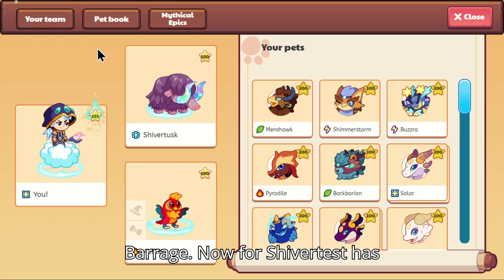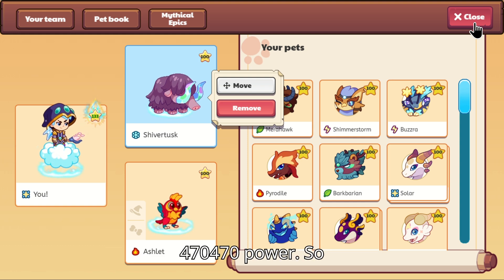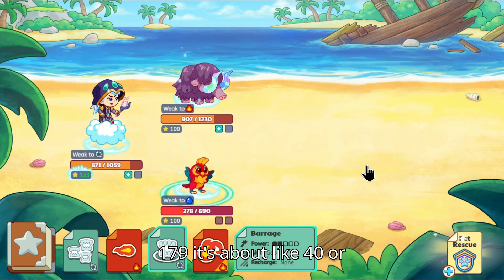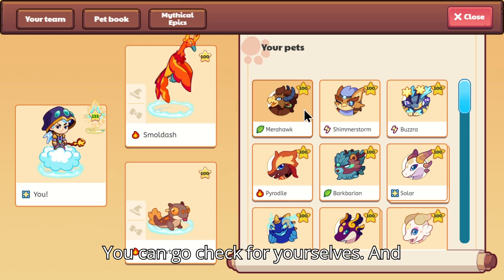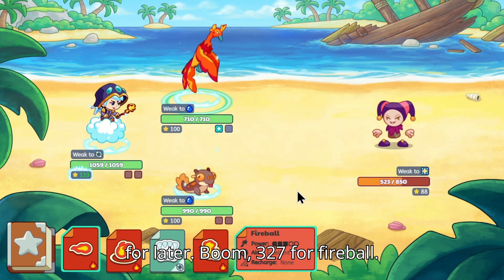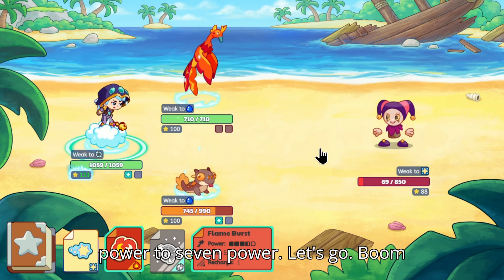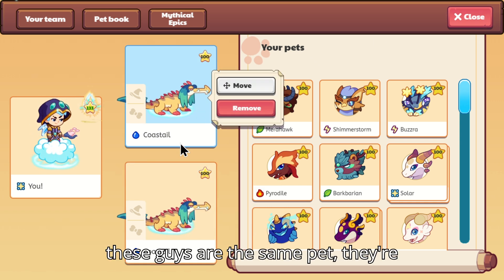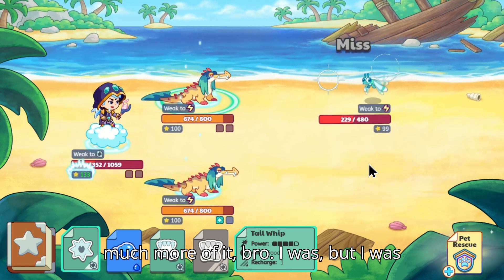Does 1 Power ACTUALLY Make A Difference? | Prodigy Math Game